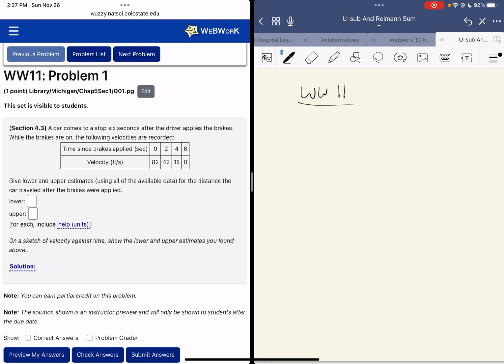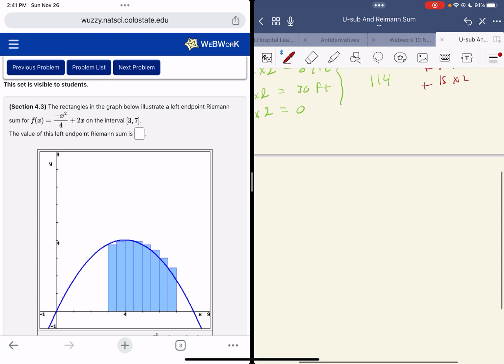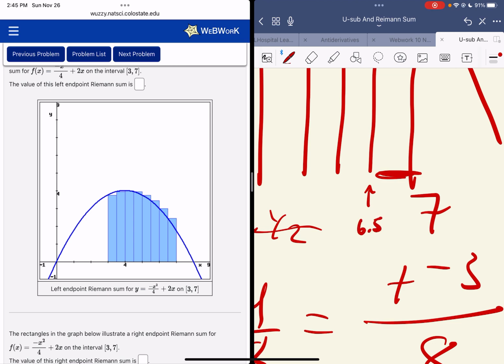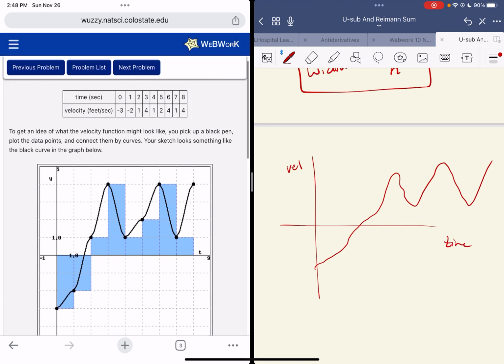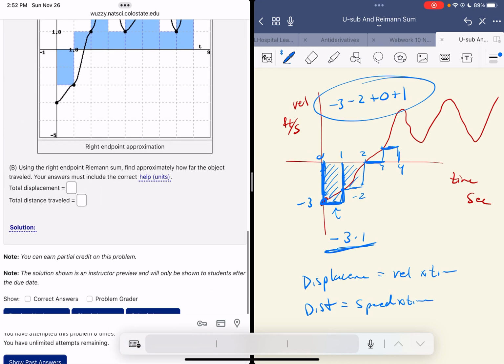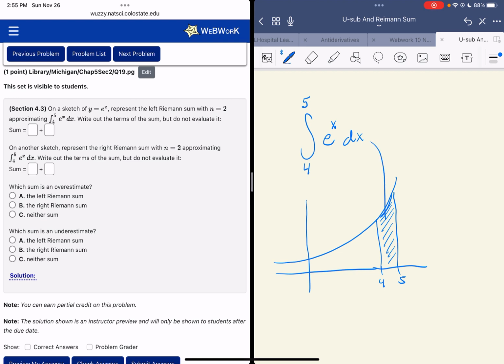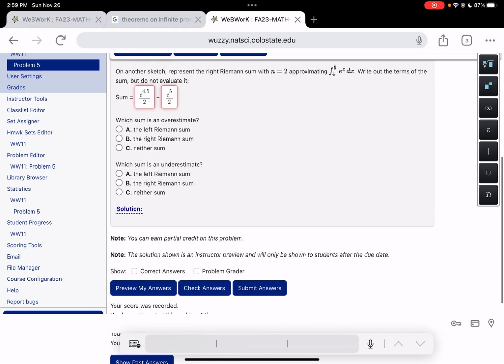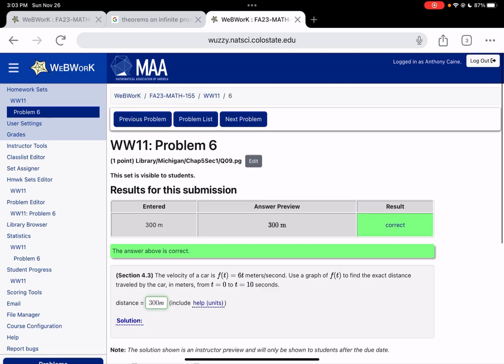WebWork 11 help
Mostly Reimann Sums